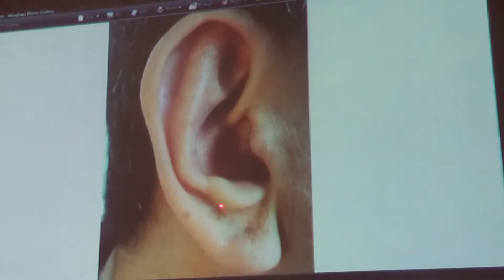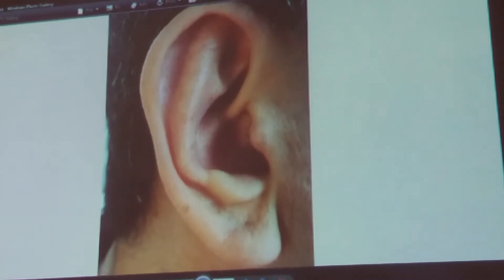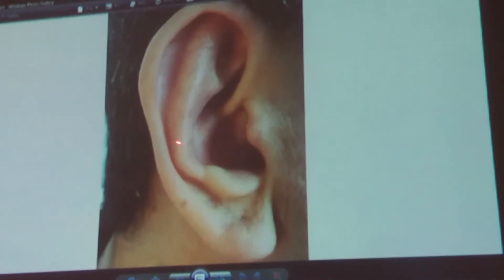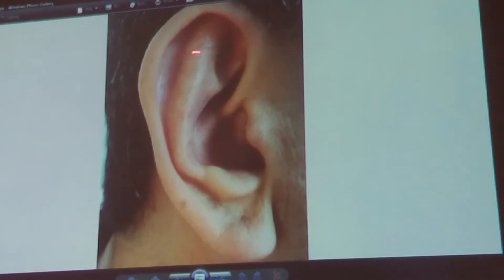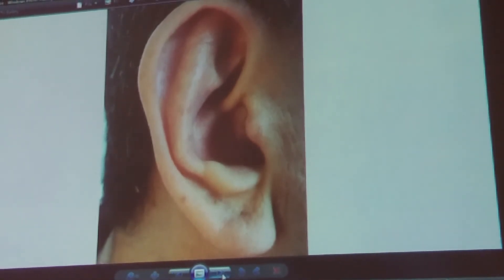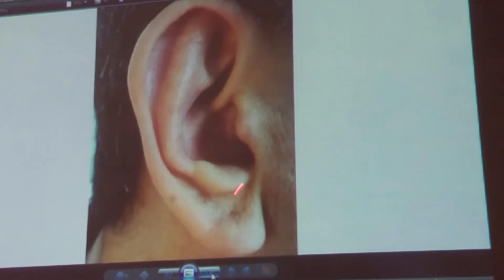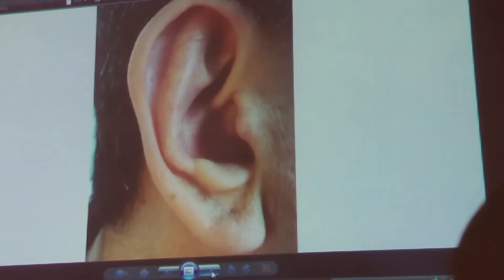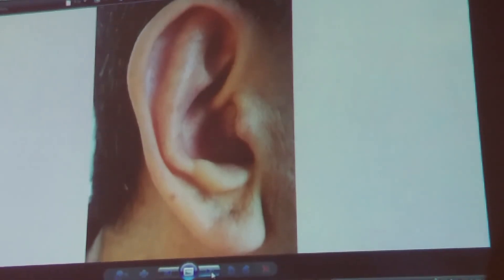Ear Diagnosis by Jimmy Chang, Part 2